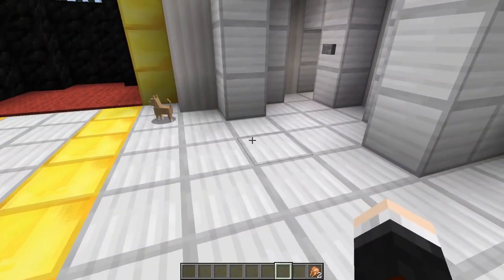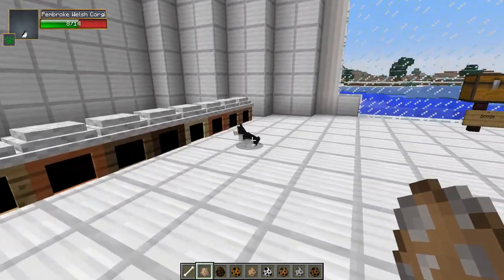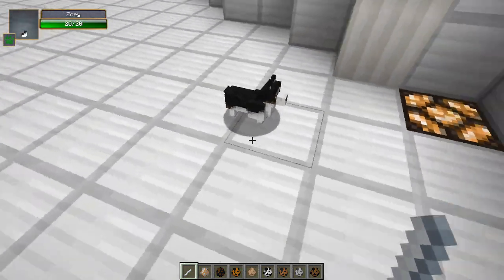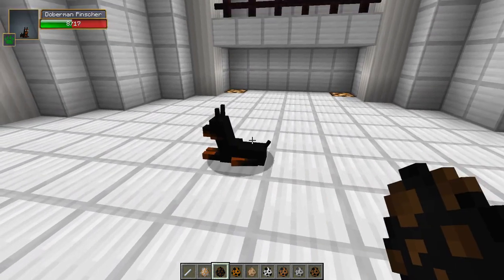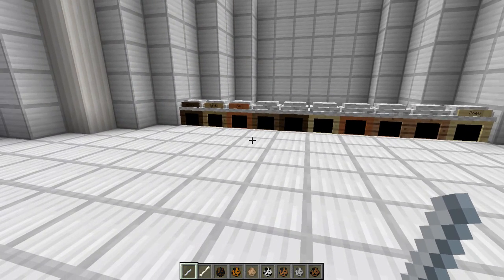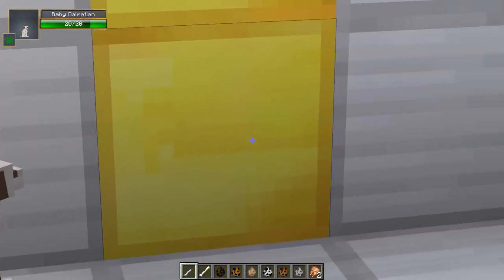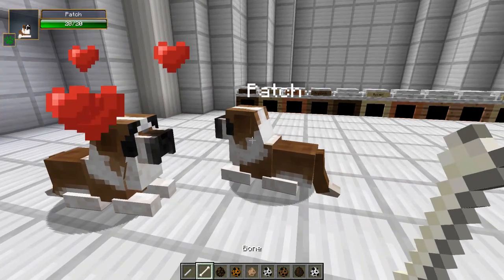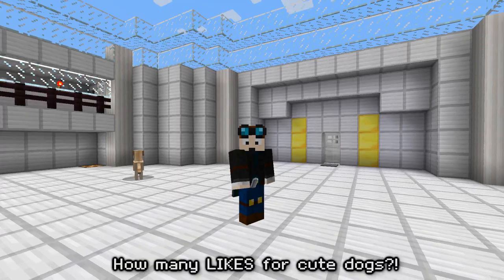Minecraft | REAL LIFE DOGS MOD!! (Puppies, Kennels & More!) | Mod Showcase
Today, we are bringing even more cute into Minecraft with the Real Life Dogs Mod! We've got 10 different breeds, puppies, kennels and so much more!!

► Want To Send Me Something? ::
Office 34
67-68 Hatton Garden
London
EC1N 8JY
UK

► Merchandise!